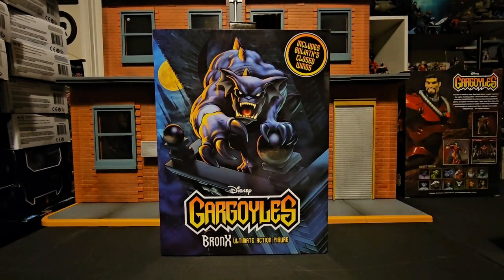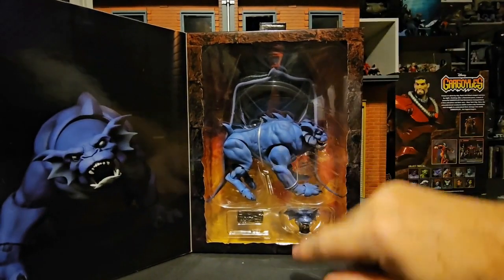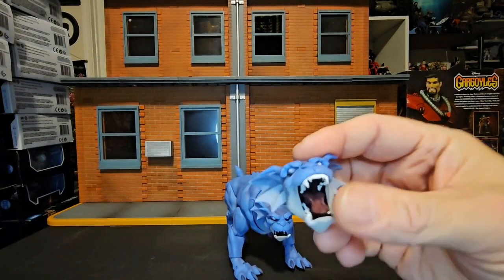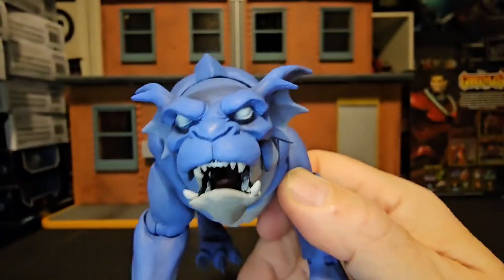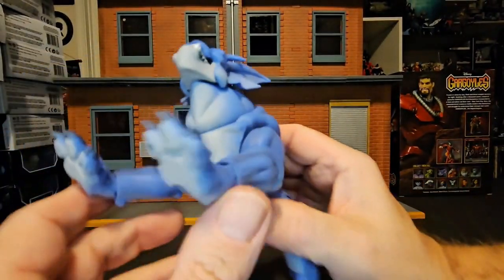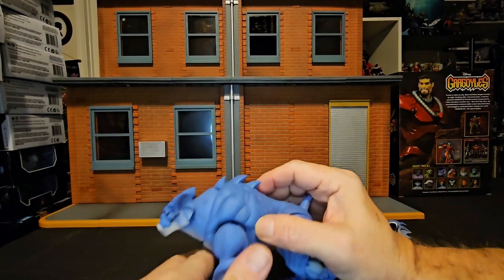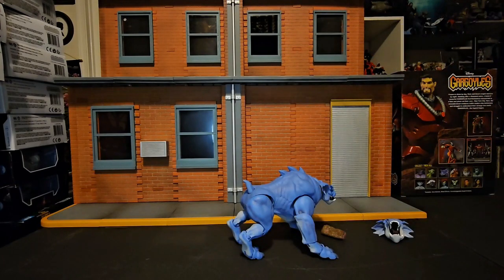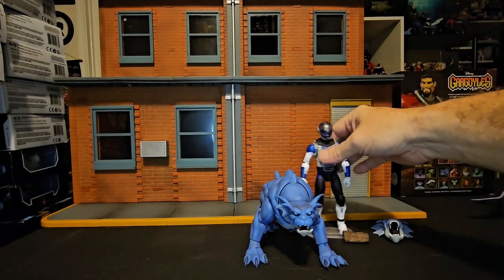NECA Disney's Gargoyles Bronx with Goliath Accessory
Review of NECA Disney's Gargoyles Bronx with Goliath Accessory figure.